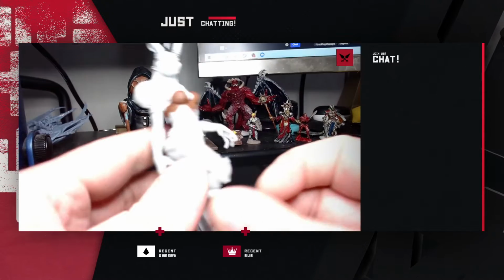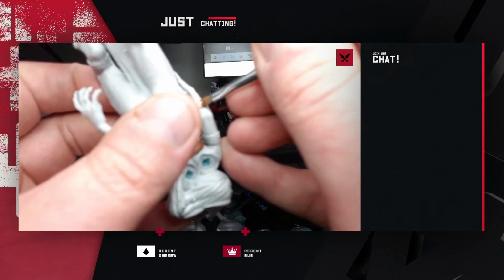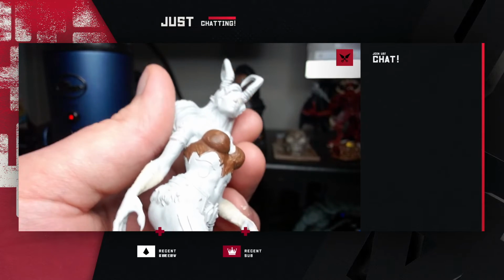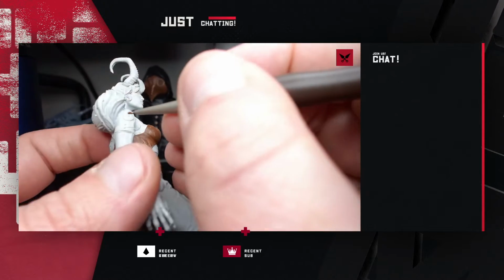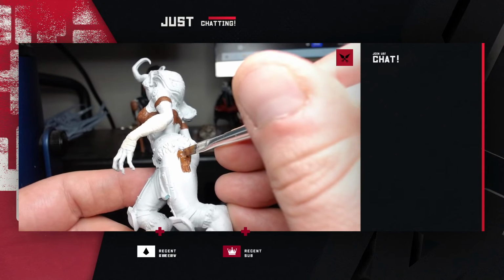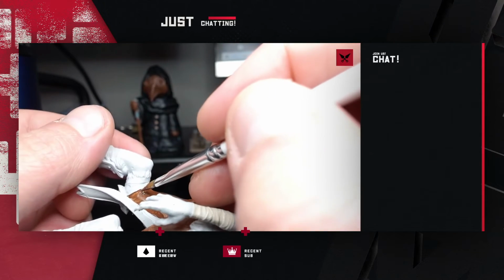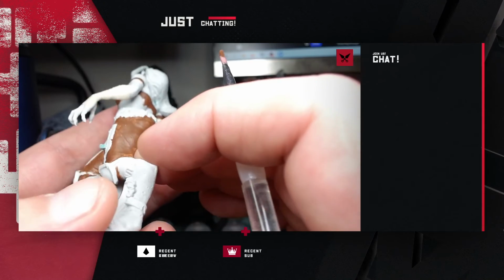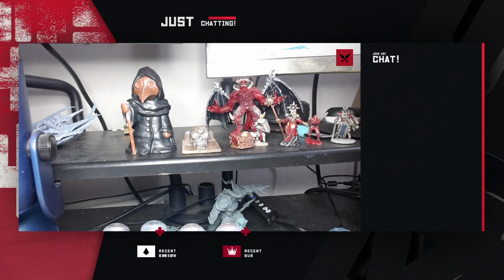Demon Hunter Painting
Painting my demon hunter statue using citadel paints